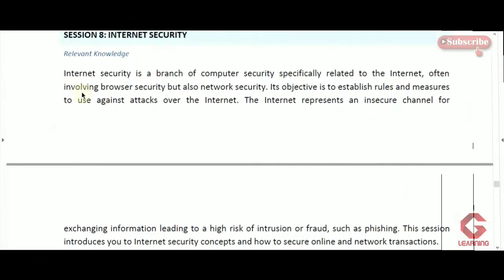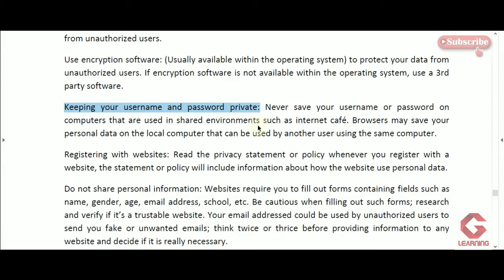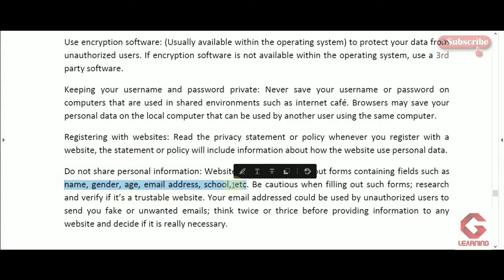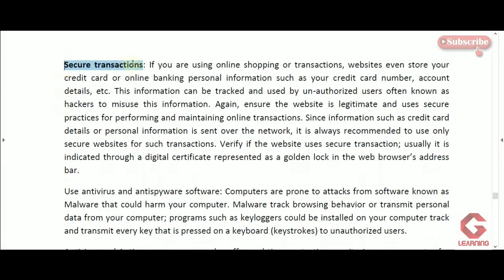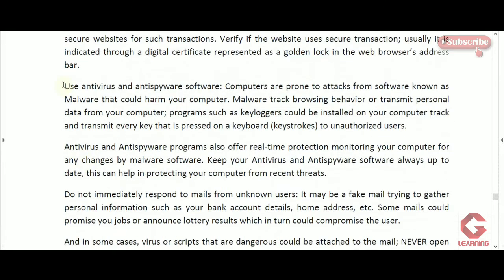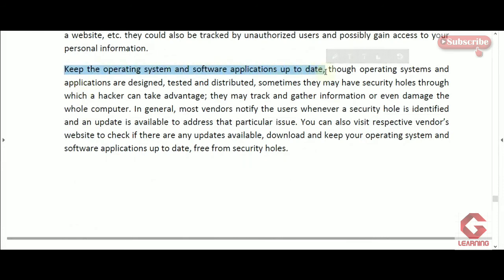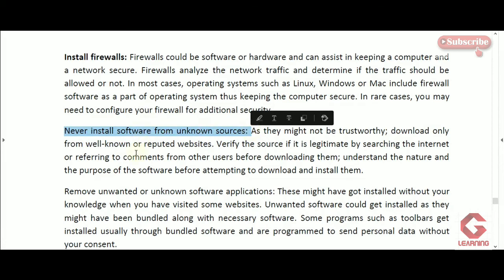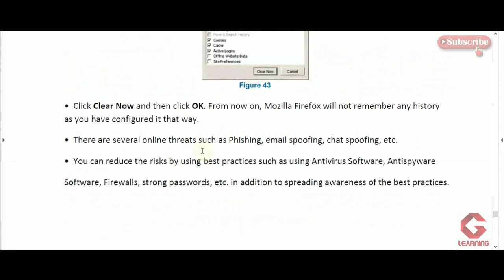Internet Security | Part 2 | Session 8 | Unit 4 | Class 10 | Information Technology | IT | CBSE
In this video you will get explanation of Internet Security Concepts of Session 8 Internet Security of Unit 4 Web Applications and Security. This video is part 2 of session 8.

Click on the below link for part 1 of Session 8 Internet Security.